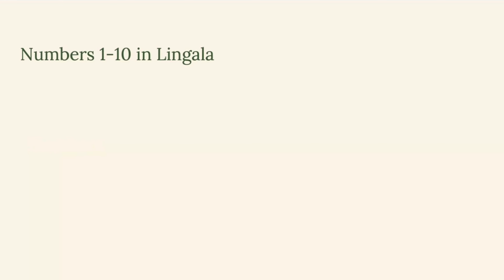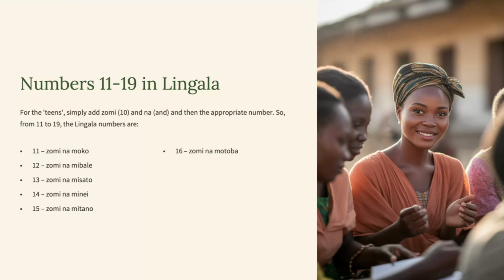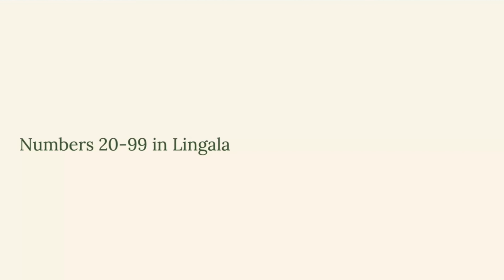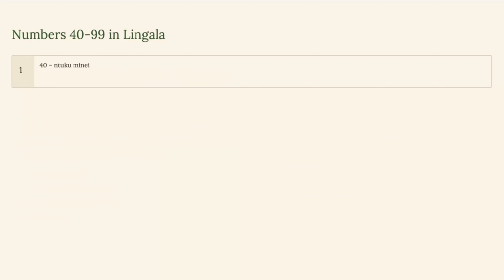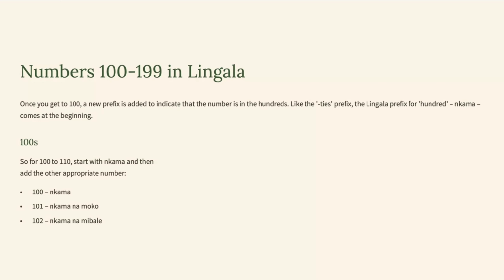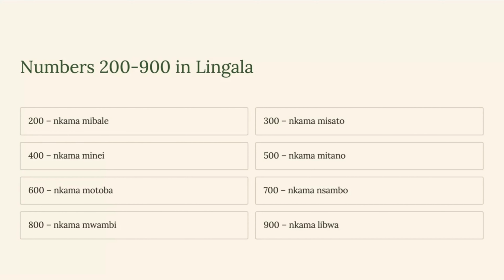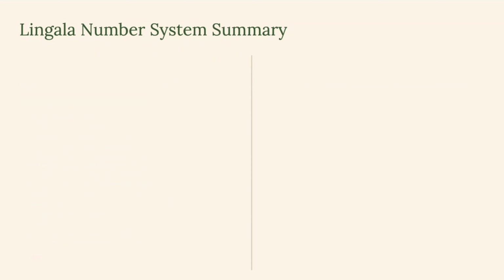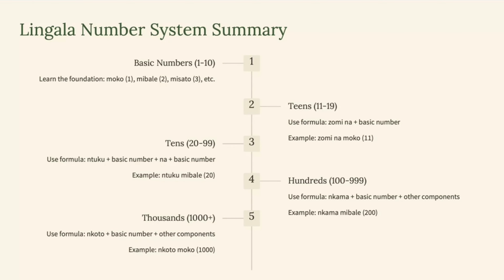Learn numbers in Lingala! 🇨🇩🔢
In this video, you'll learn how to count and say numbers in Lingala — one of the most practical skills you'll use every day. From shopping and prices to telling time and sharing your age, numbers are essential for countless everyday situations.

What you'll learn:
✅ How to count in Lingala
✅ How to pronounce each number correctly
✅ How numbers are used in everyday situations
✅ Simple example sentences to see them in action
✅ Tips to memorize your numbers with ease

Whether you're connecting with family, preparing for a trip, or exploring your roots, learning your numbers will help you handle prices, counting, and countless practical situations in Lingala.

👉 Want to go further? — your platform for learning Lingala online.